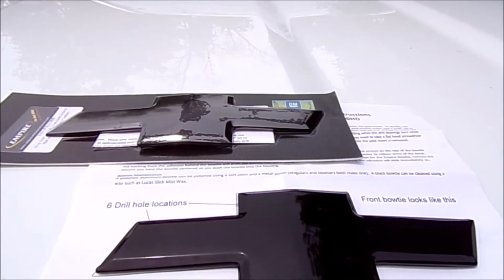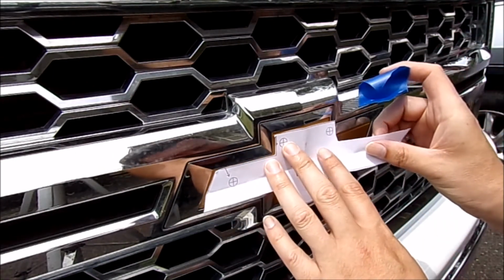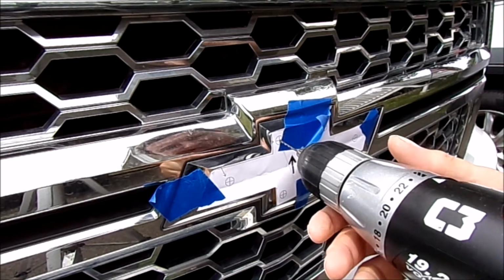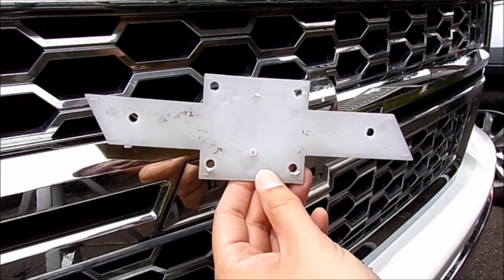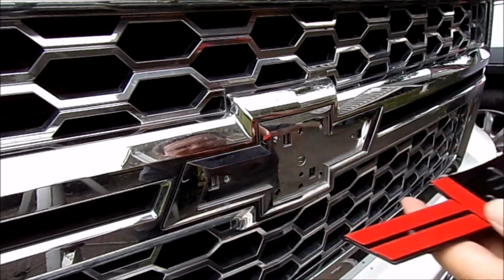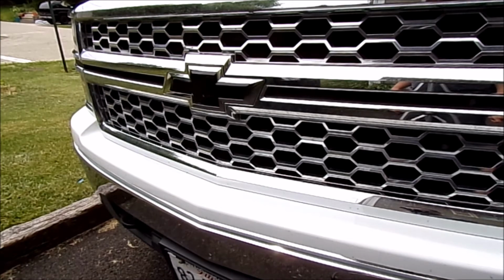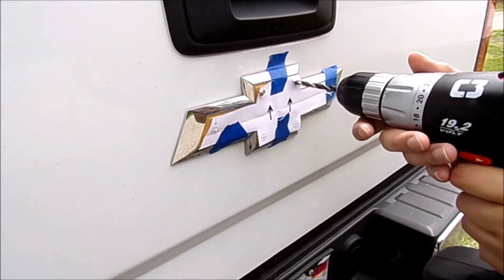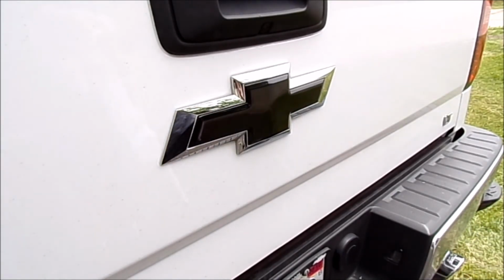Project Silverado E16 - Black Chevy Bow Tie Install